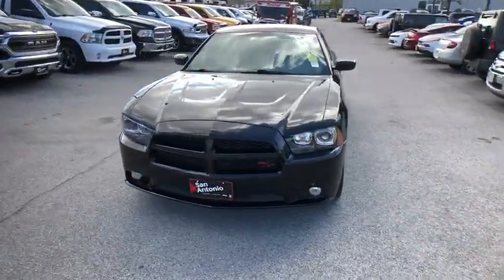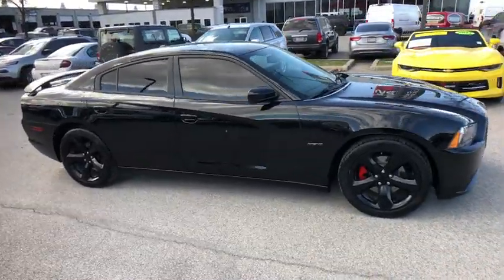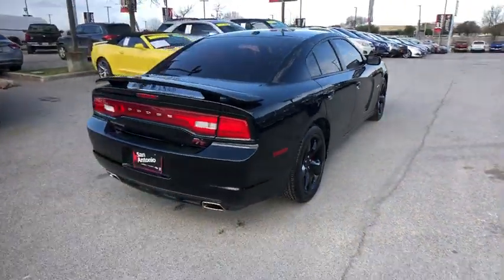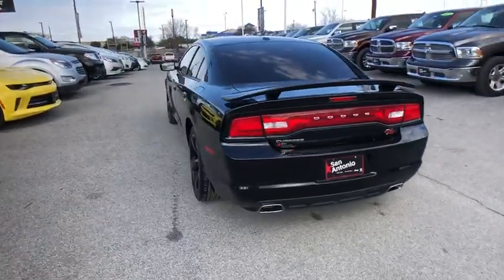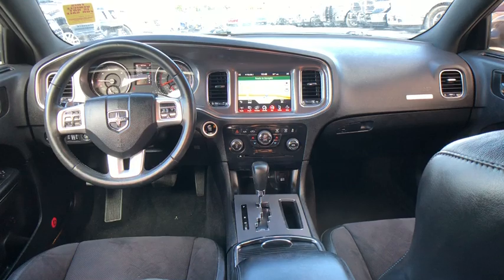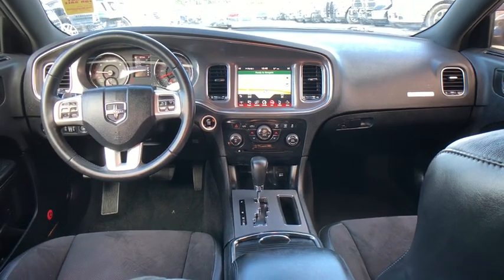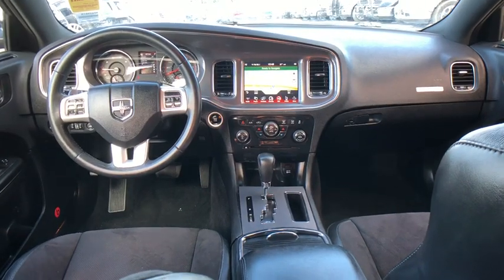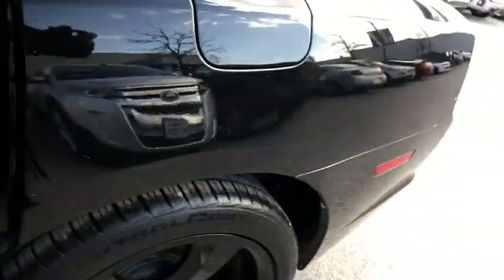2014 Dodge Charger Austin, New Braunfels, Boerne, San Marcos, San Antonio, TX H522587A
Pitch Black U 2014 Dodge Charger available in San Antonio, Texas at San Antonio CDJR. Servicing the Austin, New Braunfels, Boerne, San Marcos, TX area.

11910 Interstate 35 Frontage Rd